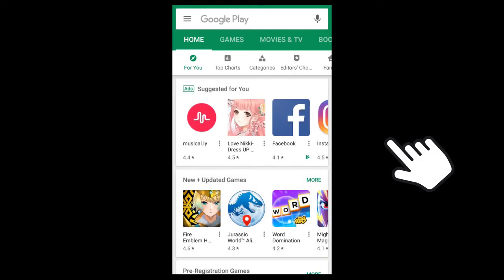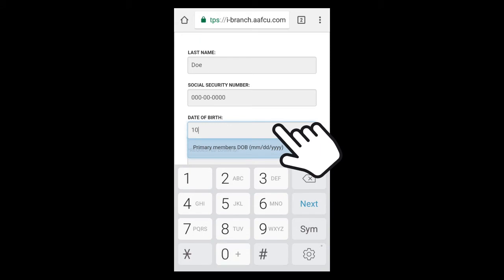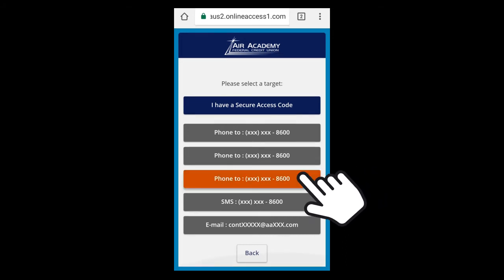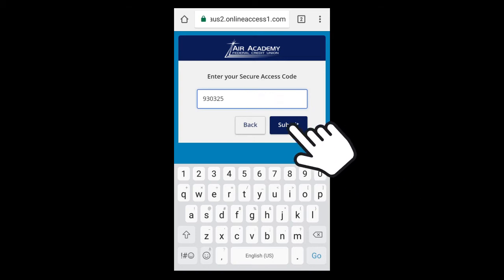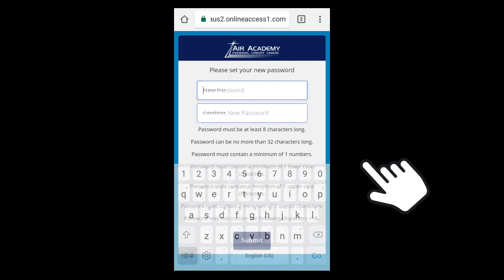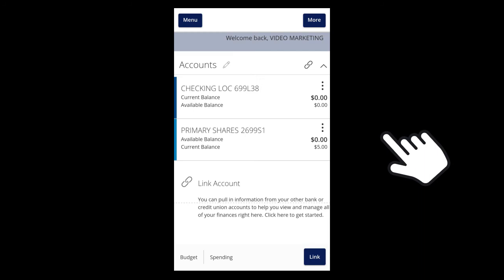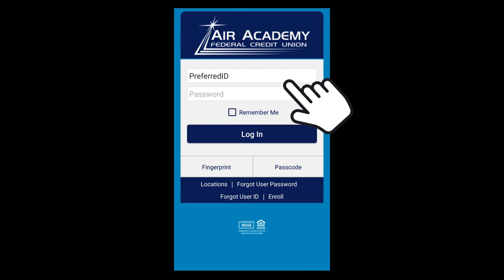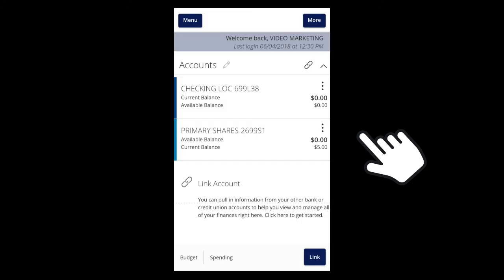Online Banking Enrollment for Android Users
Members of Air Academy Federal Credit Union wishing to enroll in online banking from an android phone may follow this tutorial.